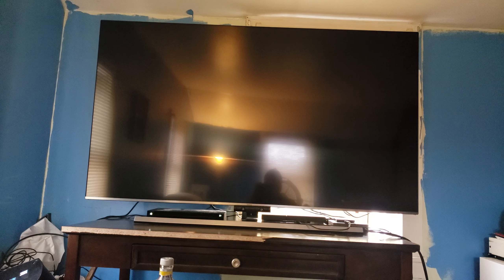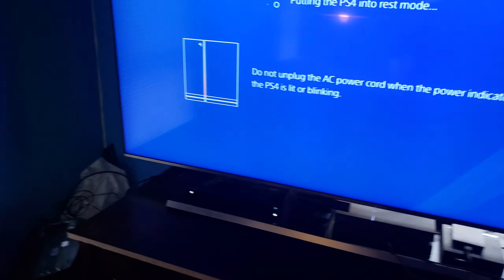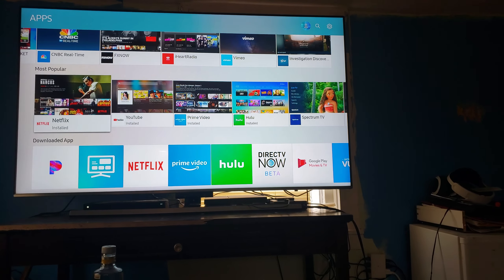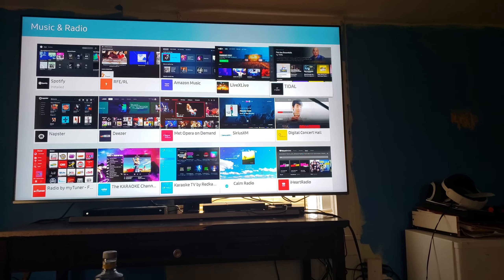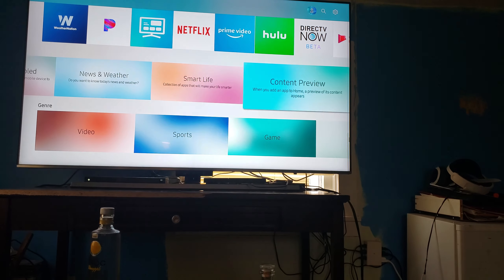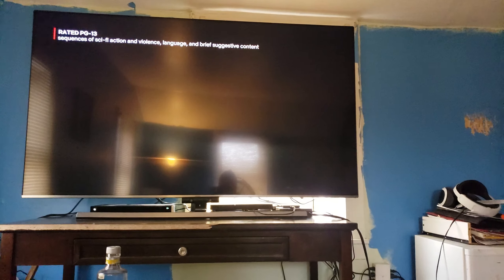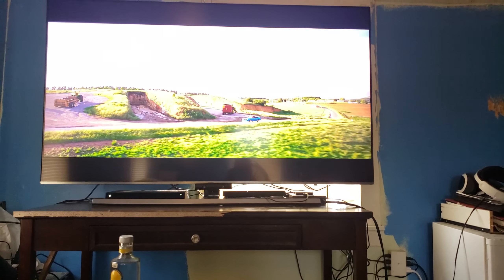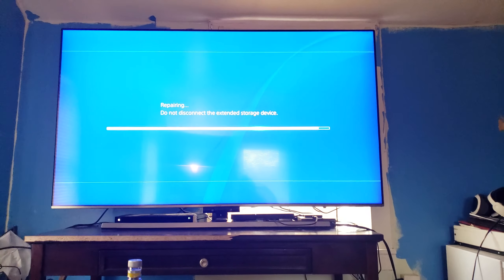My New Samsung Q7FN 75 inch UHD QLED Smart TV